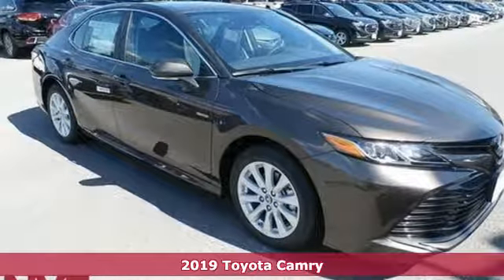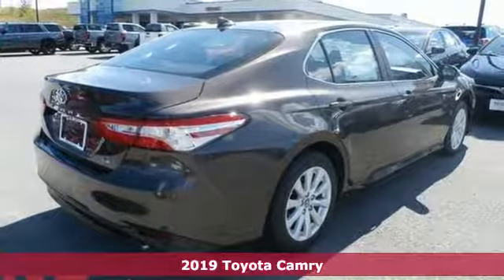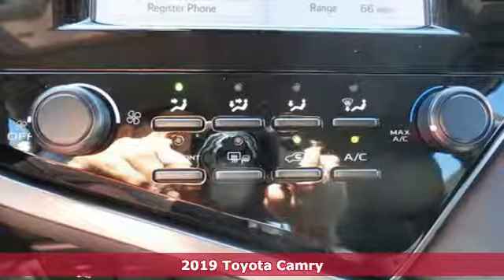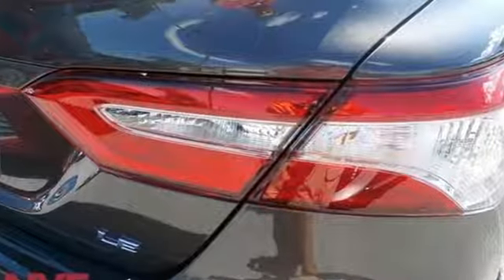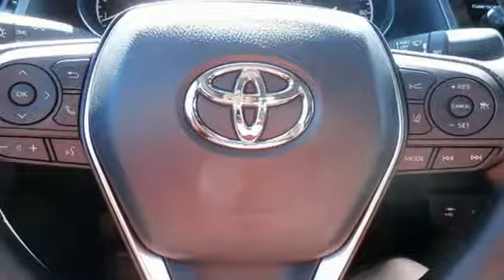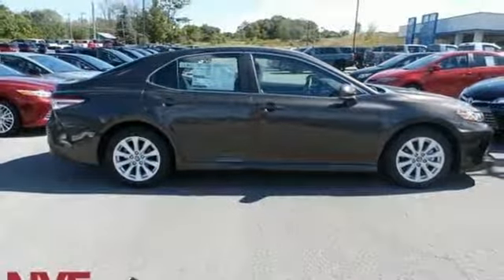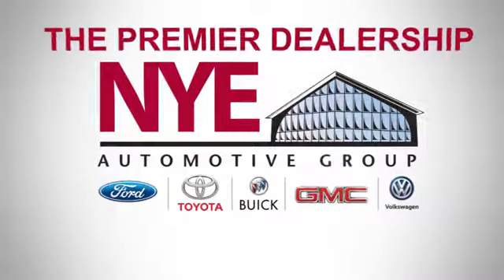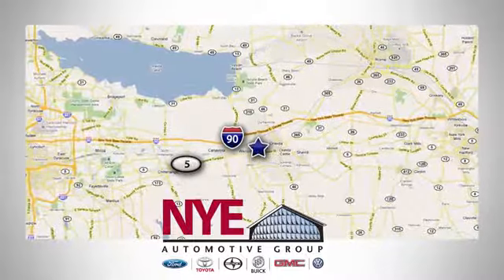2019 Toyota Camry Utica NY Oneida, NY TU4927 - SOLD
Year: 2019
Make: Toyota
Model: Camry
Trim: LE
Engine: 2.5L I4 DOHC 16V
Transmission: 8-Speed Automatic
Stock #: TU4927
VIN: 4T1B11HK3KU843747
Brownstone 2019 Toyota Camry LE FWD 8-Speed Automatic 2.5L I4 DOHC 16VbrbrRecent Arrival! 28/39 City/Highway MPG

Address:
1441 Genesee St.